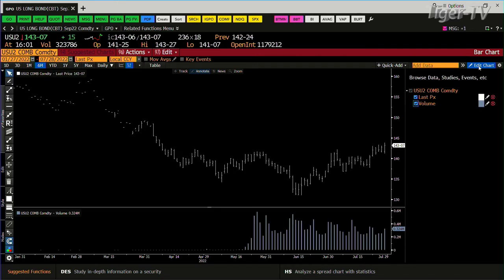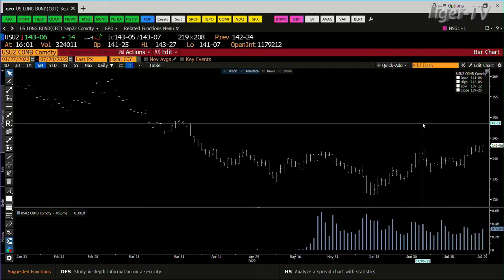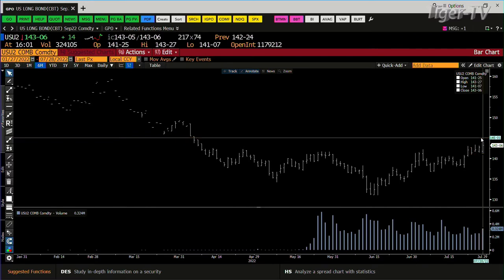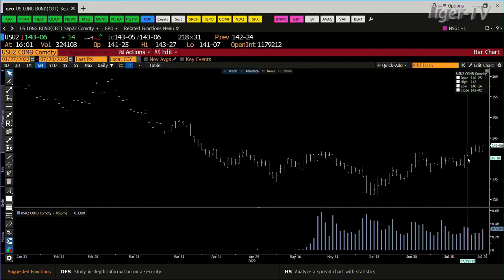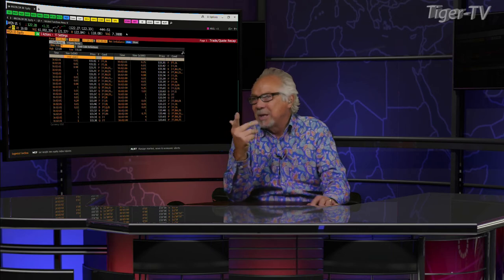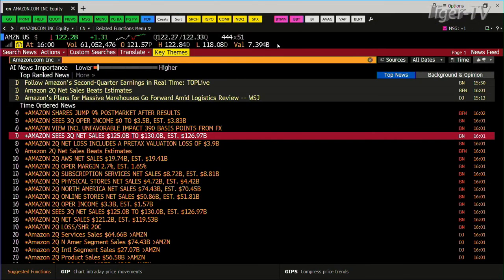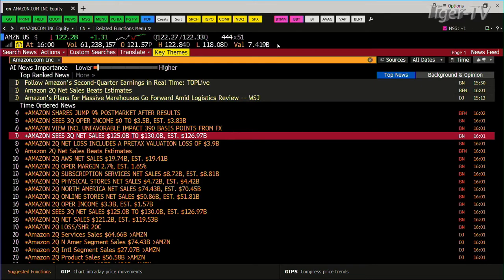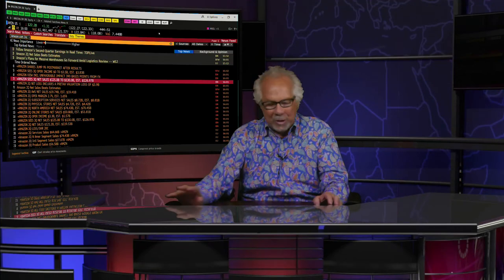July 28th, 4PM ET Market Update on TFNN - 2022